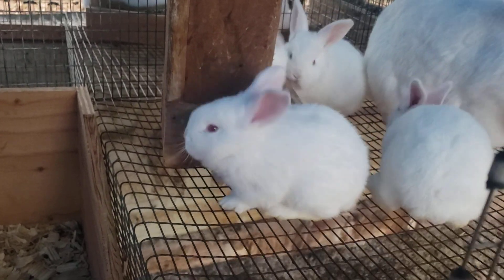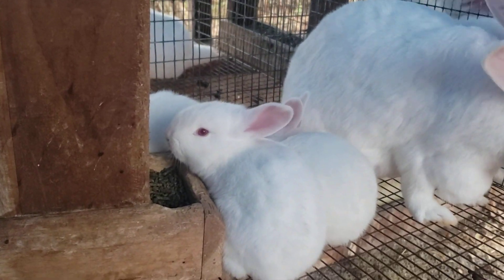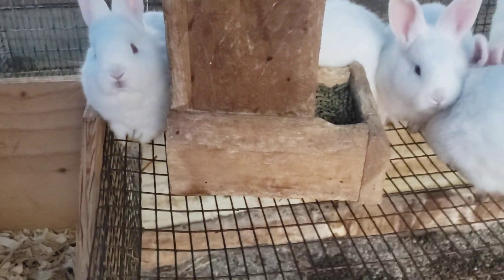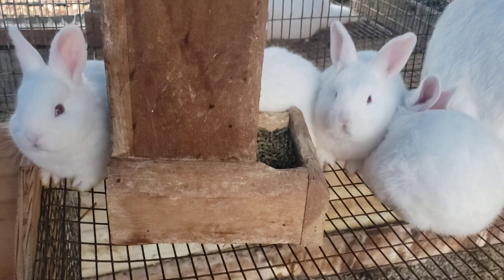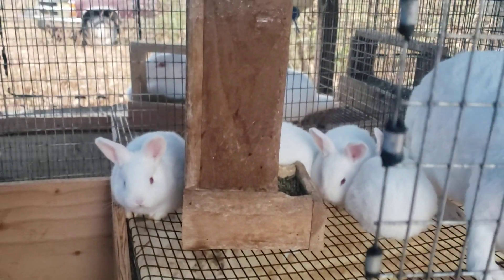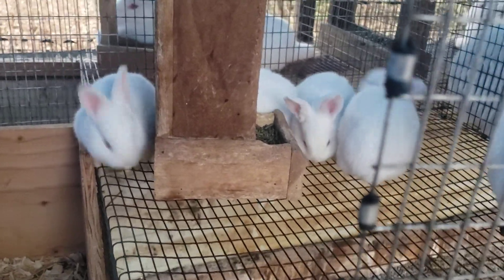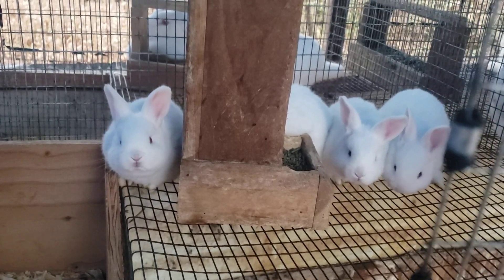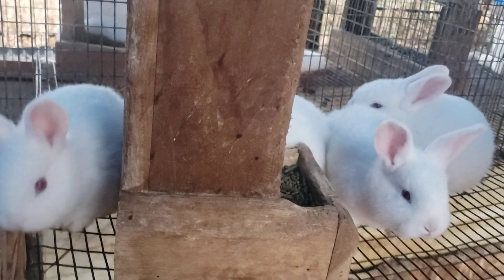Kits Day 25